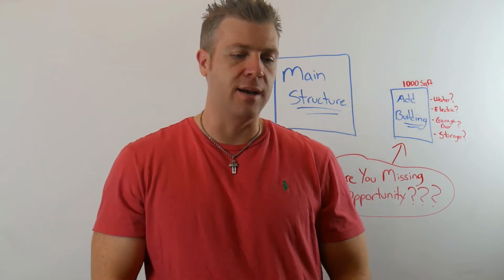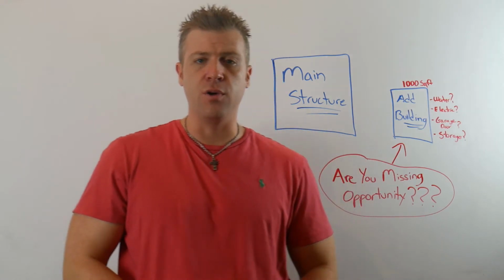Hidden Real Estate Deals and How I Find Them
Hidden Real Estate Deal's and How I Find Them is a video I filmed to make sure you are not leaving deals on the table. Every year we do multiple deals by making sure to look for external structures built on the property. If you can find houses that have extra buildings and your competition doesn't know about the extra added value then you have a huge advantage and can offer more then them and get the deal. If you can find areas where these units are on the property but the city has changed rulings and lo longer allows them but they were grandfathered in this is a huge advantage. Today I want to give you a quick tip with Hidden Deal's and How I Find Them.